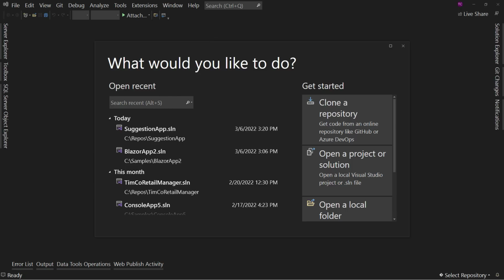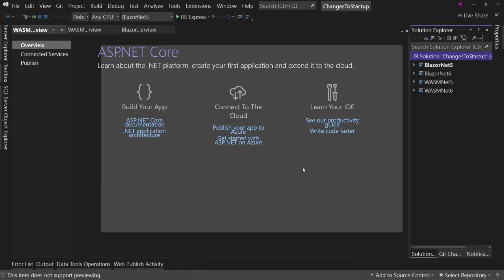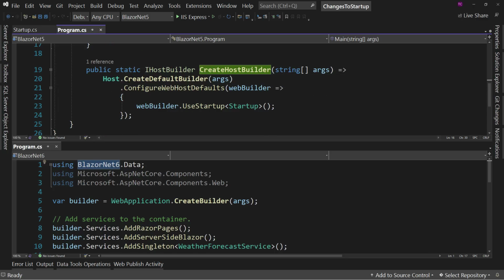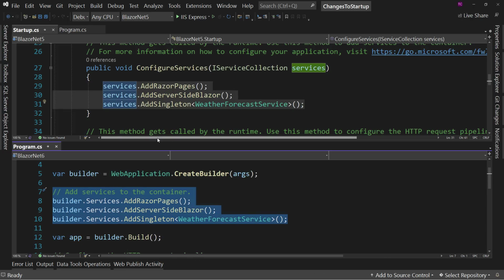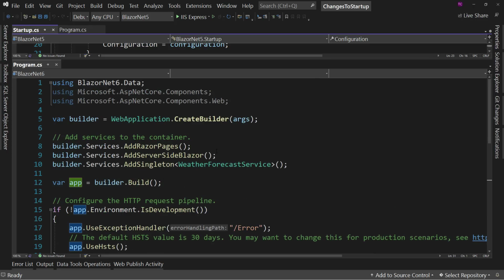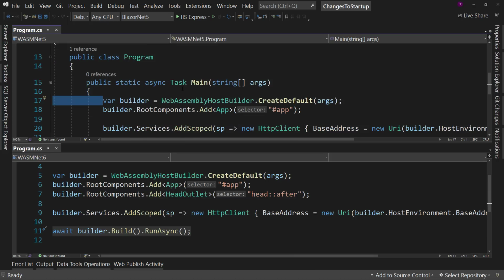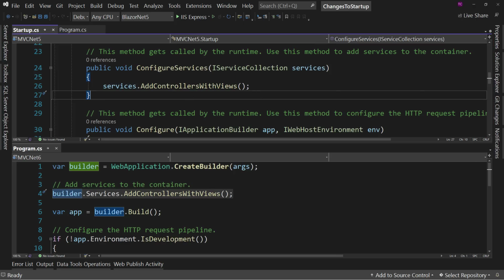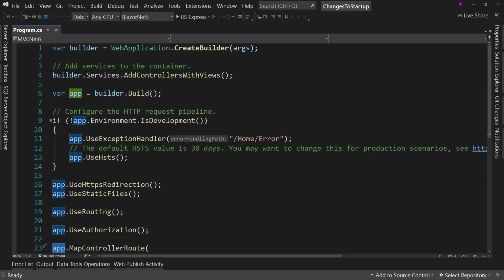.NET 6 Startup Changes - Handling Program.cs Without Startup.cs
.NET 6 eliminated the Startup.cs file from all web projects, reworked how projects are built, and eliminated the class and namespace entries in the Program.cs file. Basically, everything you knew about how to set up a web project in .NET seems to have changed. Or has it? In this video, we will look at what the changes are to the configuration and startup and we will look at how to adjust going forward. We will see where all of the settings are now located and how to change them.